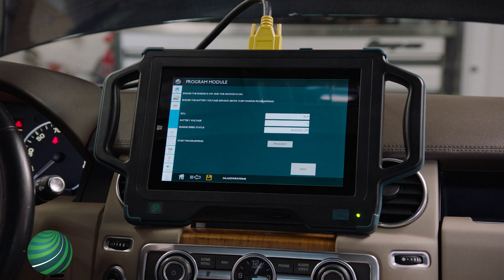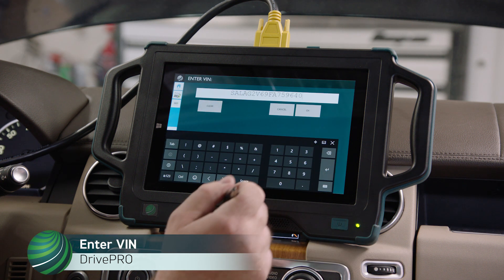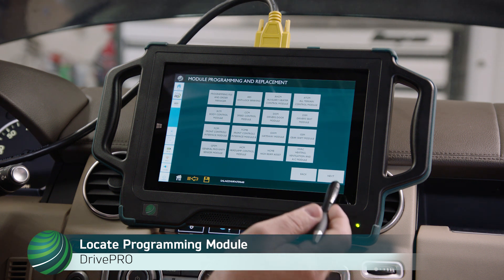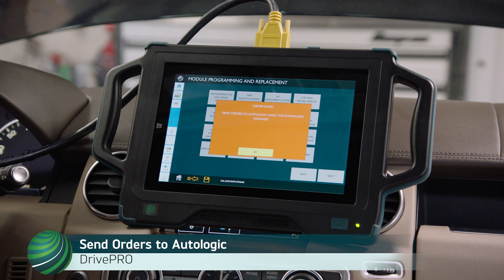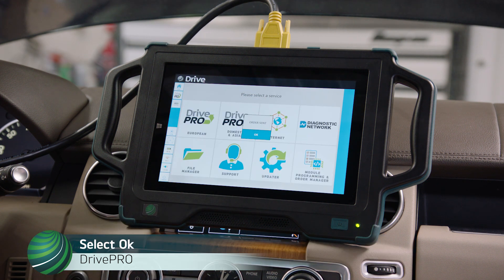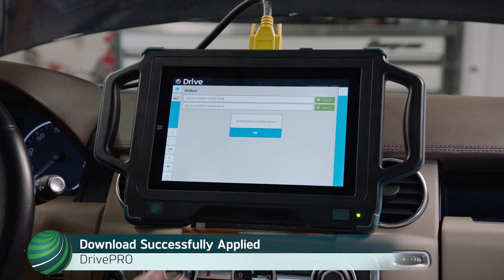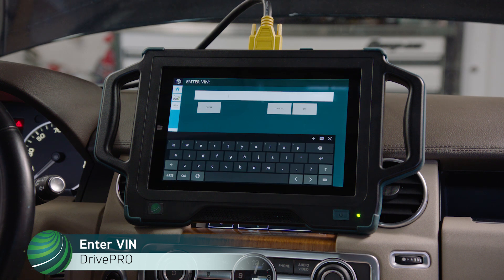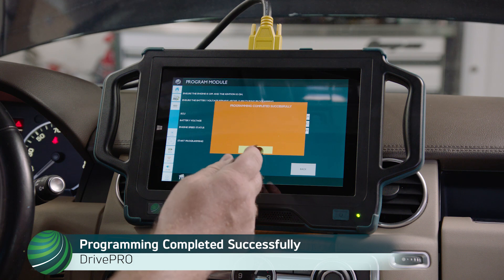Land Rover LR4 Suspension Control Module Programming - Using DrivePRO from Autologic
In the video how to program the suspension control module on land Rover LR4 models is shown using Autologic's DrivePRO.